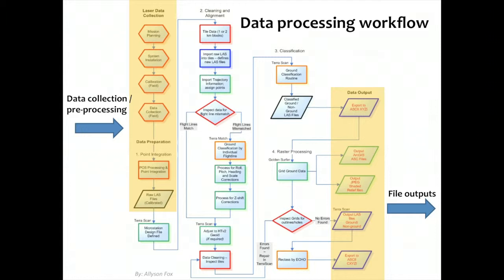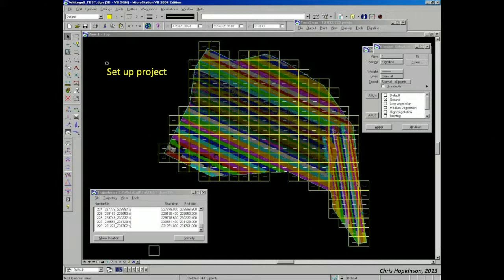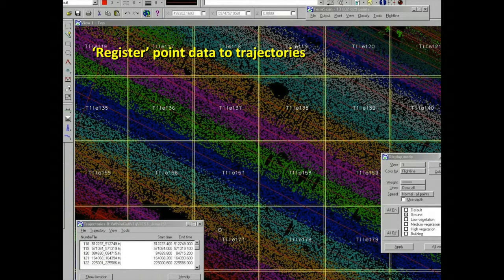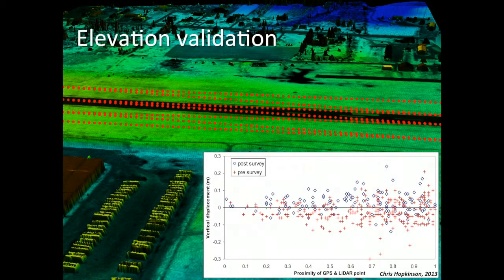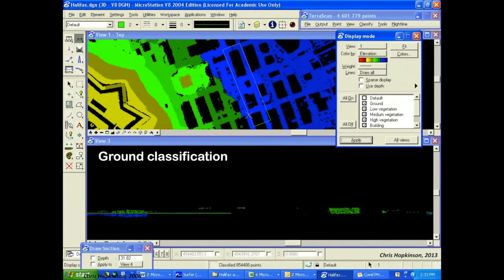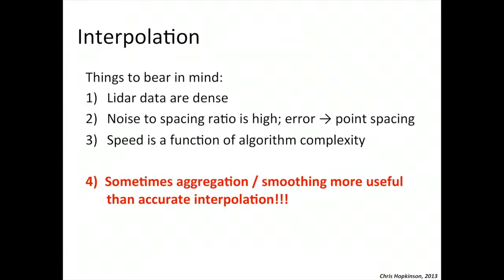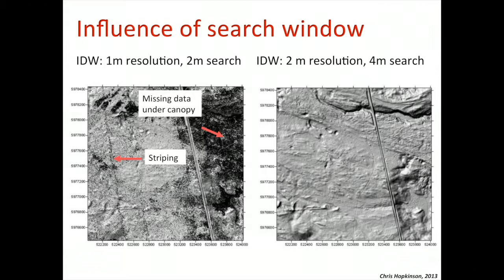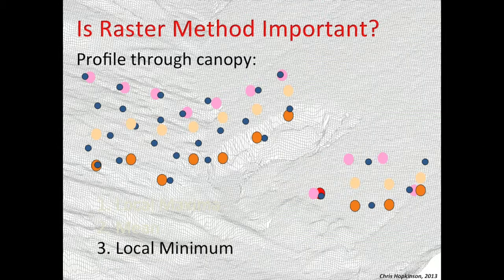Dr. Chris Hopkinson: LiDAR & Water Resources Applications, Data Processing, Part 4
In the fourth of seven videos, Dr. Chris Hopkinson describes the typical workflow that is followed in processing the raw returns data into a point cloud and raster modelling to typically produce a digital elevation model. Tiling of data is required to batch process portions of the total project. Aircraft position needs to be accounted for. Quality control for flight line overlaps needs to be considered. Ground control for the project needs to be reliable and properly interpreted. Classifying the point cloud is next. DEM and canopy height models and leaf area index are output modeled products. Rasterization usually requires interpolation of LiDAR data, usually by aggregation. Dense forests and the search radius can create data voids. The raster method does impact modelling results.